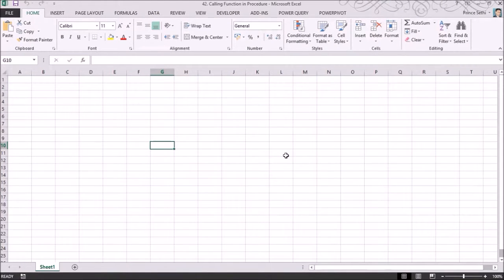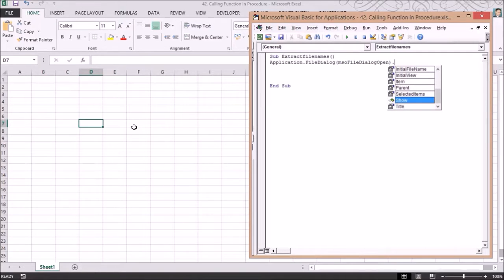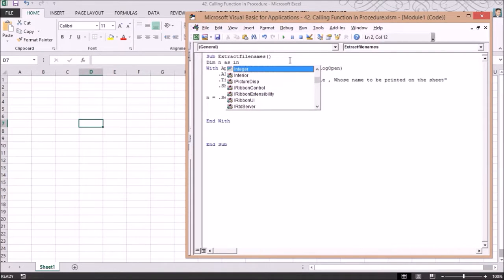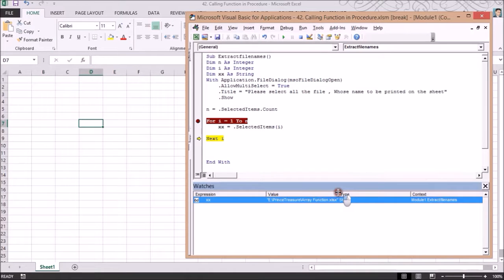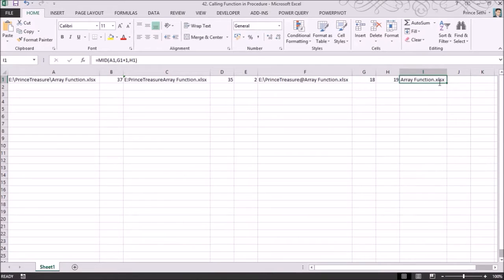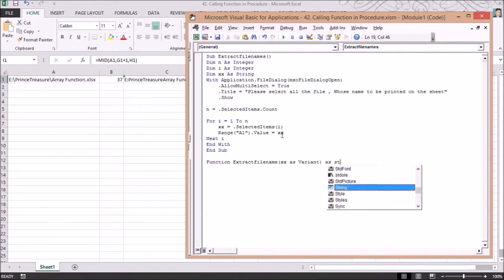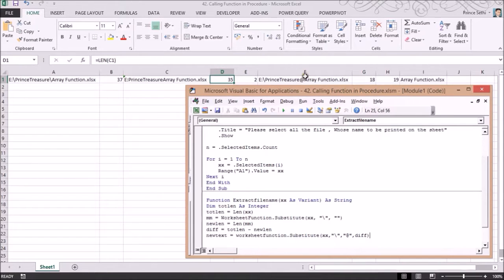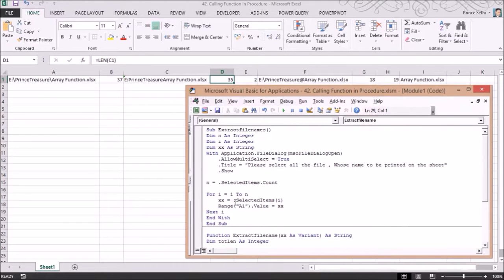Calling Function in Procedure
In Learn Excel VBA Macro (Beginner to Advance), renowned Excel instructor teaches all the skills you’ll need to automate virtually any routine task with Excel and build powerful Excel macros! This package brings together nearly 12 hours hours of personalized, expert video training: 72 quick, practical video lessons and over 250 Macro example that demonstrate all the skills you’ll need to successfully use both the Excel macro recorder and the Visual Basic for Applications development environment. You’ll learn one step at a time, at your own pace–using hands-on examples that reflect realistic challenges and showcase Excel’s remarkable capabilities

This is just a sample video. To Purchase the VBA-Macro DVD Please visit at